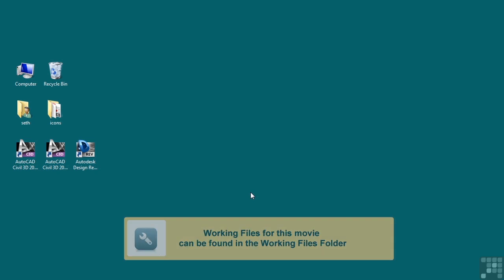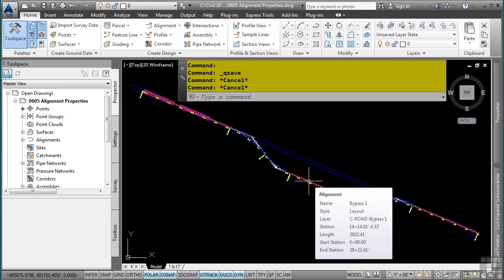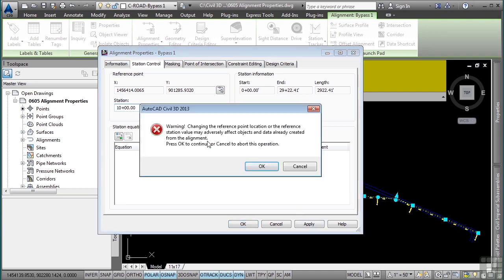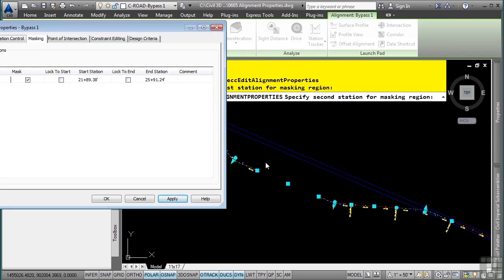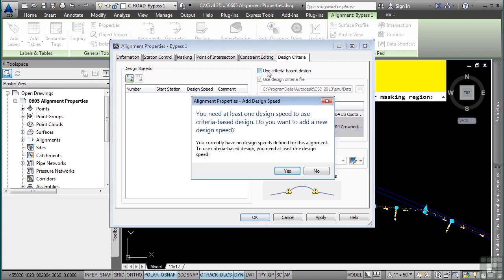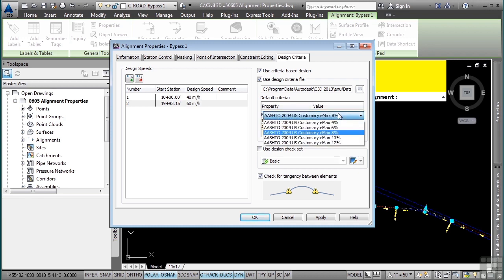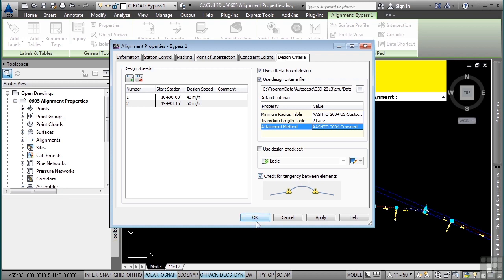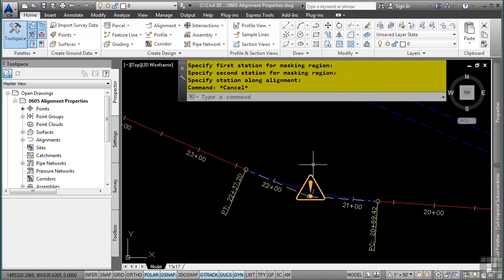06_05-Alignment Properties Complete Course Civil3D Tutorial Step by Step